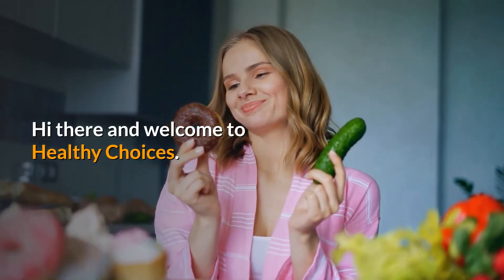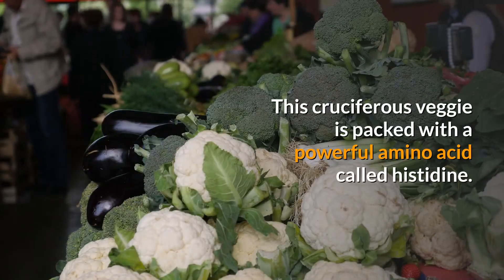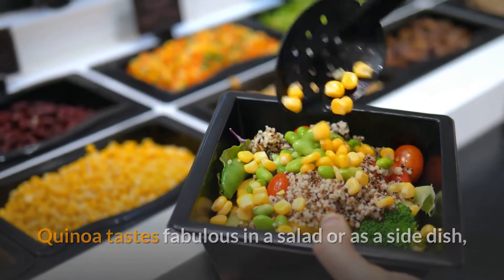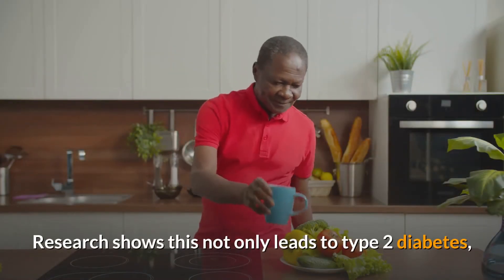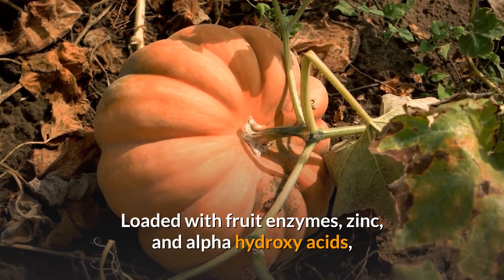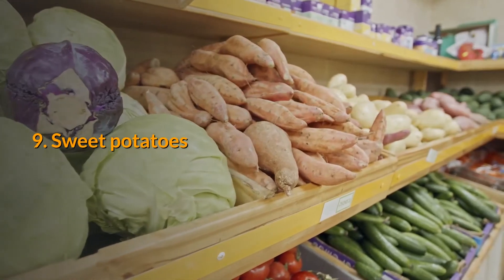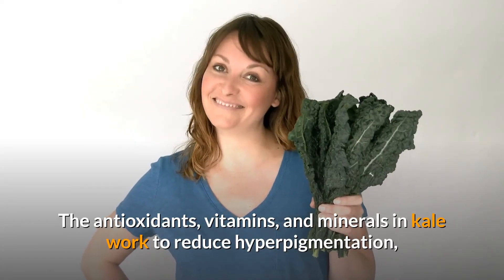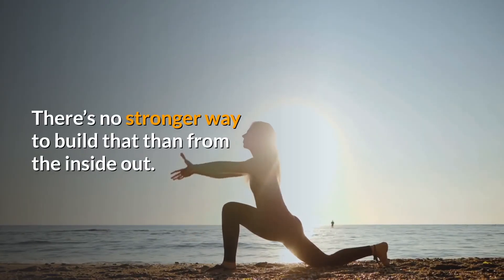Top 10 Anti Acne Foods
Hi there and welcome to Healthy Choices. We gathered a list of Top 10 Anti Acne Foods.